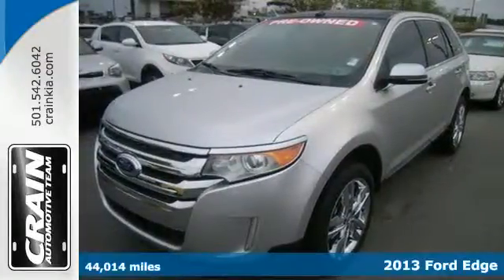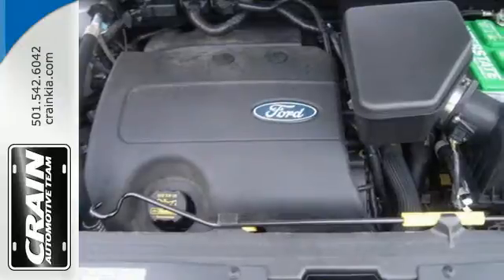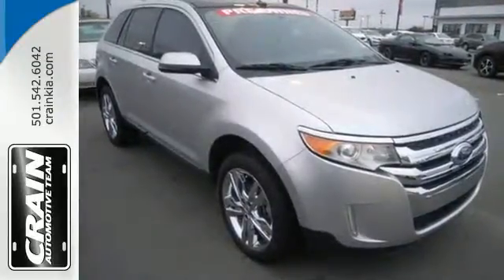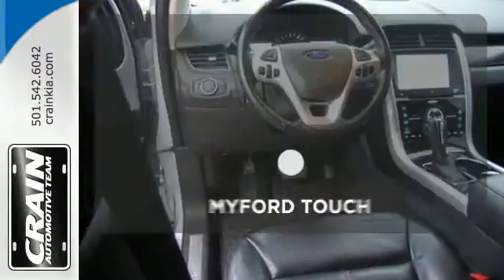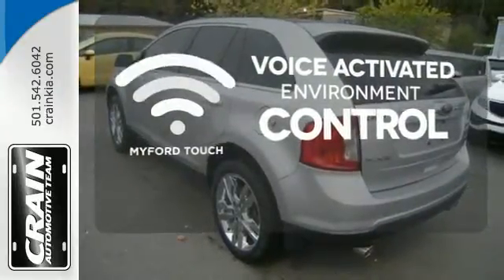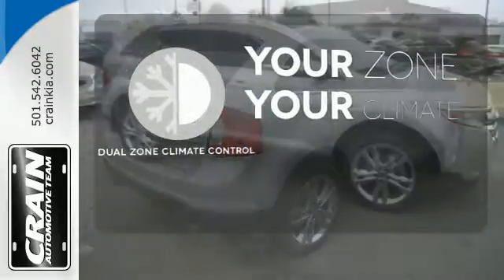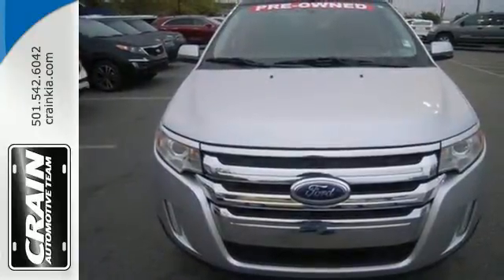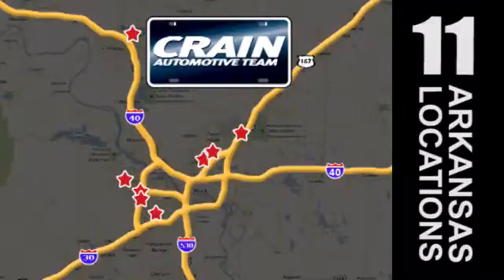2013 Ford Edge Sherwood AR Little Rock, AR 6KT9299A - SOLD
Year: 2013
Make: Ford
Model: Edge
Trim: LTD
Engine: 3.5L Ti-VCT V6 Engine
Transmission: Automatic
Color: SILVER
Mileage: 44014
Stock #: 6KT9299A
VIN: 2FMDK3KC3DBB04728
Thank you for visiting another one of Crain Kia's online listings! Please continue for more information on this 2013 Ford Edge Limited with 44,014 miles. There are many vehicles on the market but if you are looking for a vehicle that will perform as good as it looks then this Ford Edge Limited is the one! Based on the superb condition of this vehicle, along with the options and color, this Ford Edge Limited is sure to sell fast. The look is unmistakably Ford, the smooth contours and cutting-edge technology of this Edge Limited will definitely turn heads. More information about the 2013 Ford Edge: The Edge is in its second generation, and Ford has upped the style and sophistication of its popular crossover. The result is an exciting alternative to competitors like the Nissan Murano, Chevrolet Traverse and Hyundai Tucson. With three great powerplants, athletic handling, loads of available technology and an MSRP starting at $27,525, the Edge provides real value in the crowded crossover segment. This model sets itself apart with Attractive, aggressive styling, interior comfort, available technology, and three exciting engine choices Every new and pre-owned vehicle is backed by the Crain Commitment, including our 100% low price guarantee, a 100 hour love it or leave it exchange policy, and a 100 year 100,000 mile warranty. The Crain Team's Got 'Em!

Address:
5830 Warden Rd